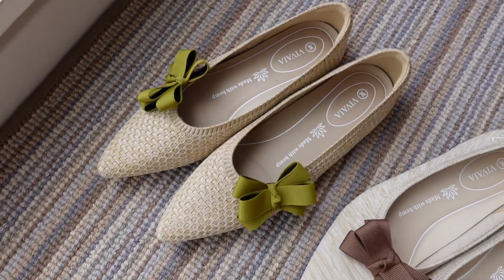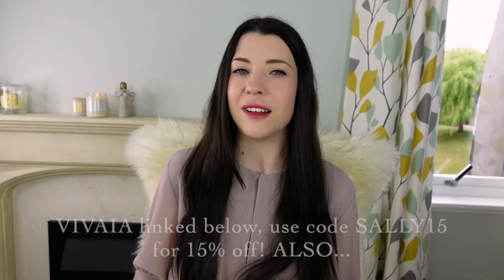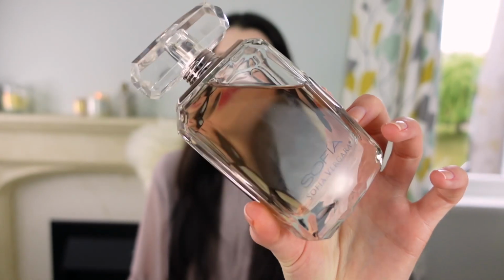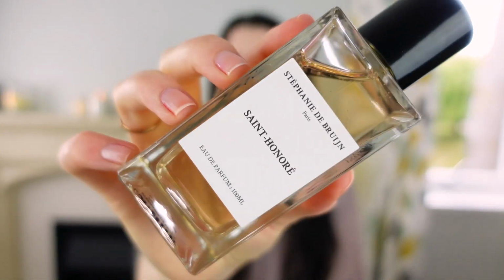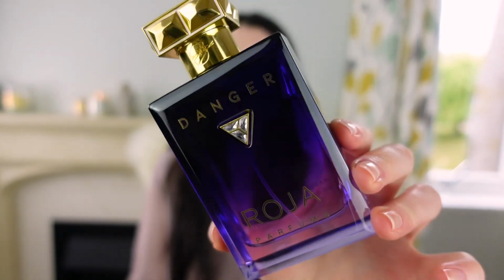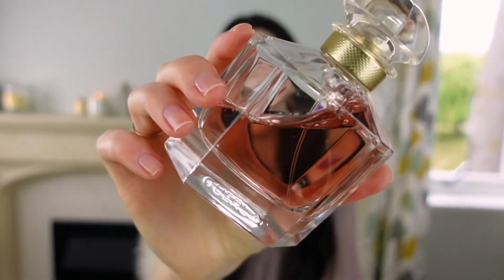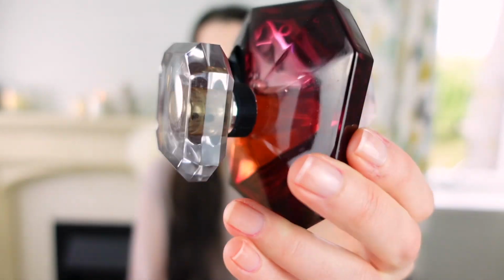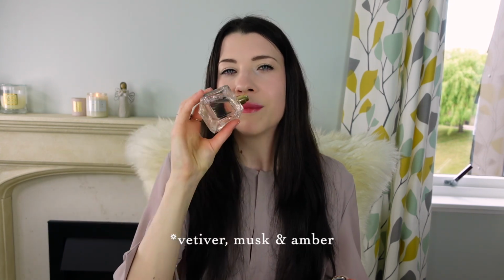ELEGANT & EASY TO WEAR PERFUMES featuring VIVAIA shoes 🕊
Elegant perfumes that are easy to wear!

Perfumes mentioned:

Sofia
Narciso Poudrée
Saint Honoré
Tenue de soirée
Danger
Mon Guerlain edp
La nuit tresor à la folie
Amyris femme